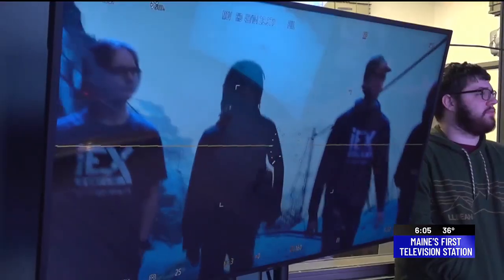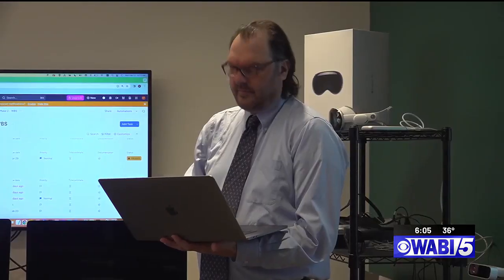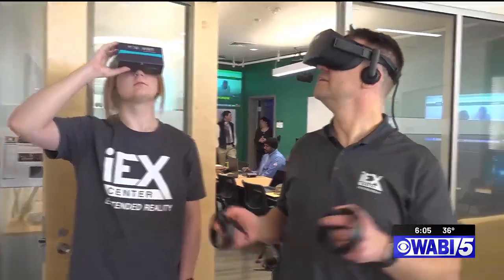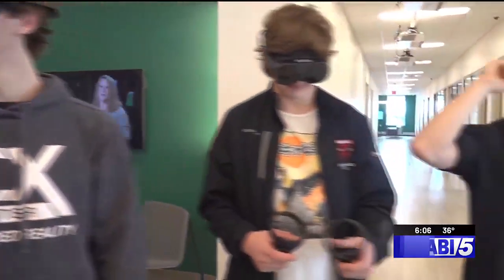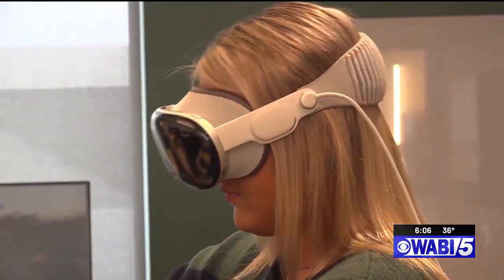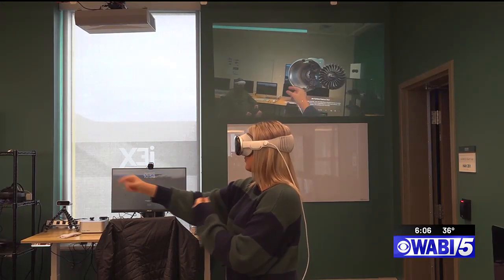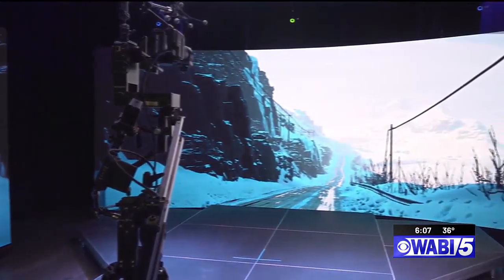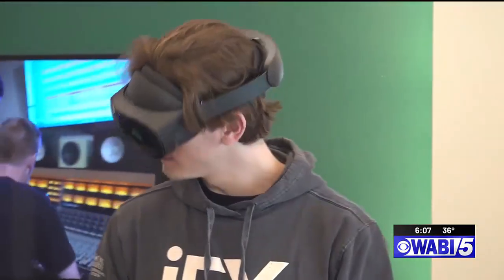Husson University on the forefront of ever-changing technology